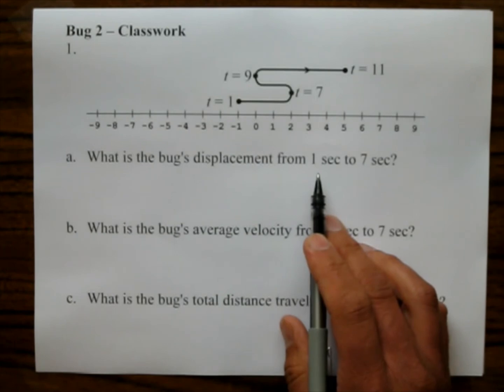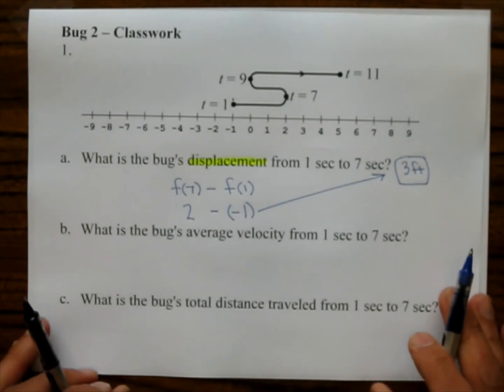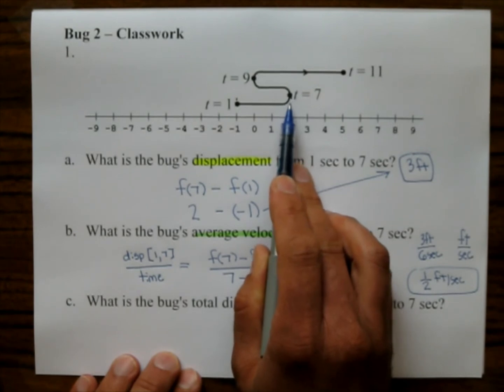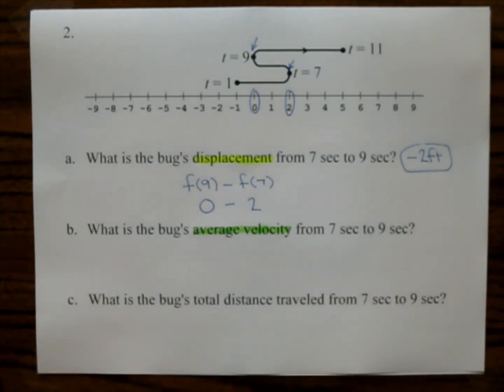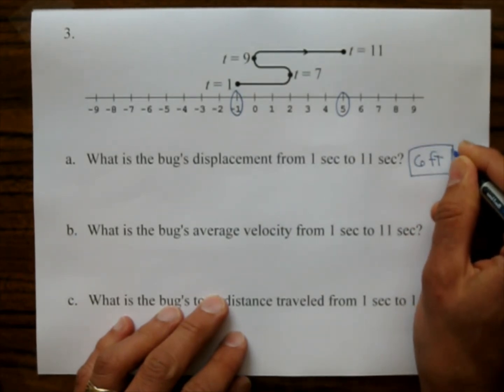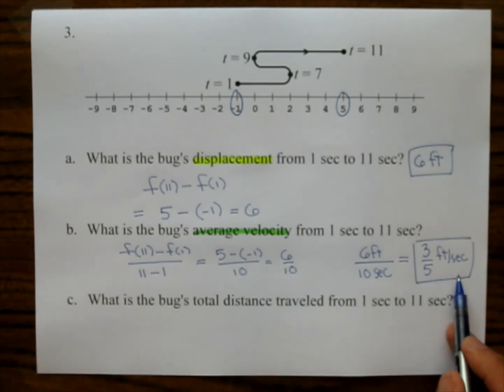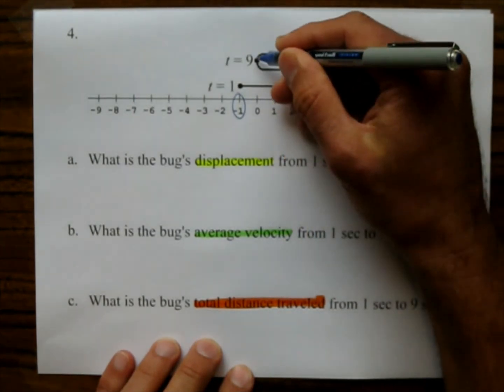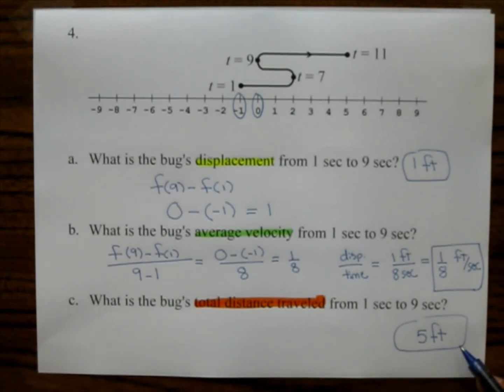265A Lecture 3 BUG 2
rectilinear motion:  displacement, average velocity, total distance traveled